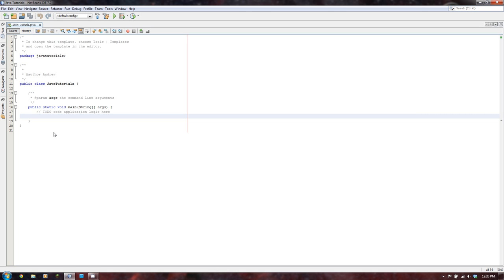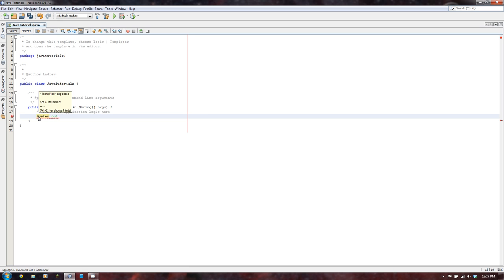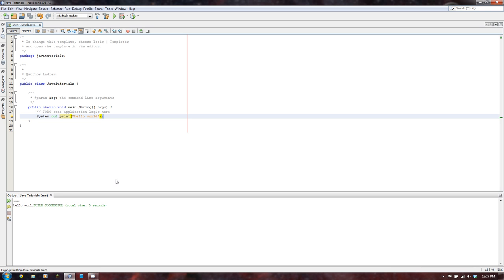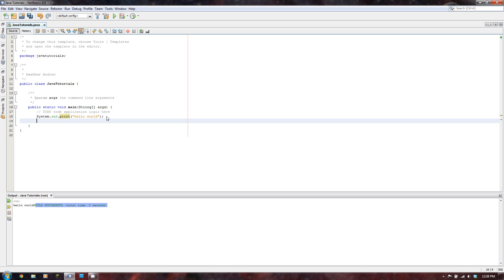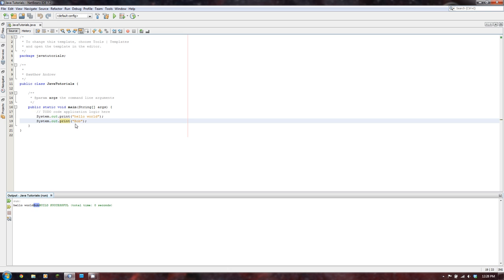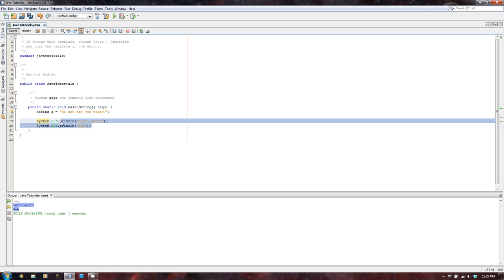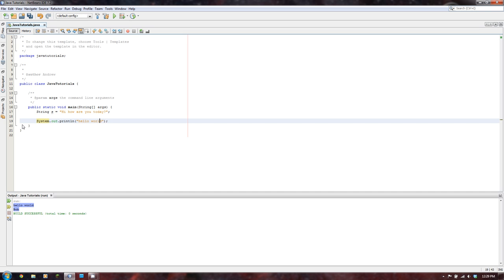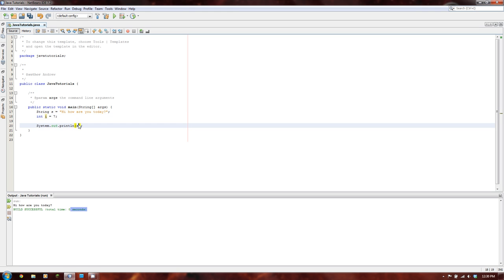Java Programming Tutorial 2 pt. 2 - Output to User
In this tutorial, I show how to output data to the user.  This is very useful in order to update the user on what is happening in the program, and to give instructions to the user.